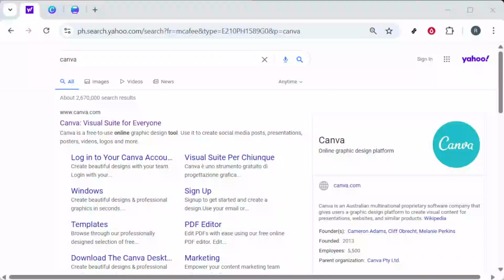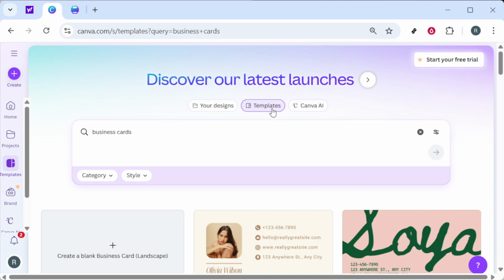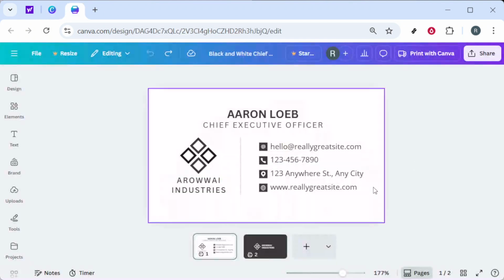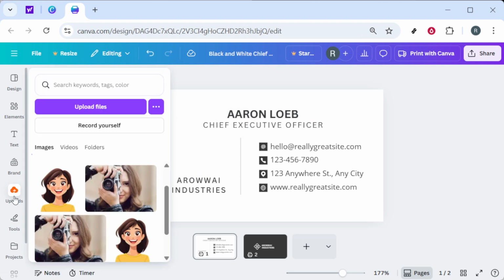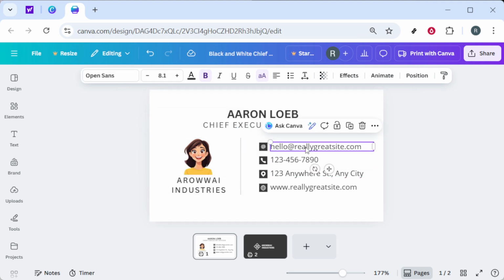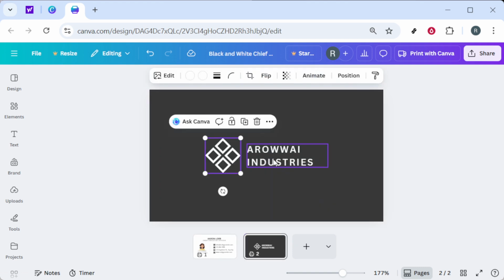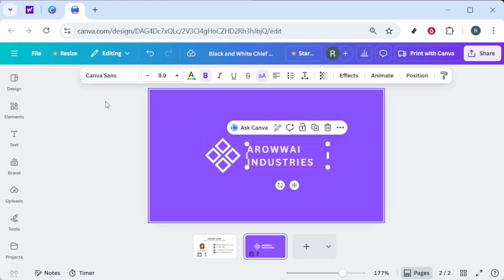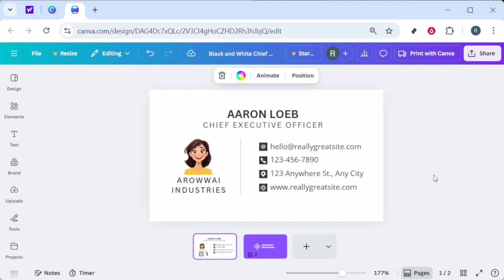How To Make Business Card In Canva App | 2025 | Step-by-Step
Designing a business card on the Canva mobile app is super easy and convenient! Whether you’re using Android or iPhone, Canva gives you the same tools you’d find on desktop. You can create your design anytime, anywhere — even while on the go. Let’s learn how to make your professional card using your phone in 2025!

📱 Step 1: Open the Canva app and log in.
🔍 Step 2: Search “Business Card” in the search bar.
🎨 Step 3: Choose a design template that matches your brand.
💾 Step 5: Save or download your business card design.